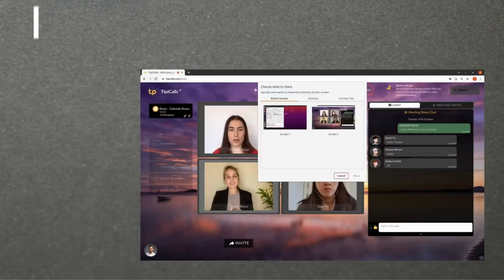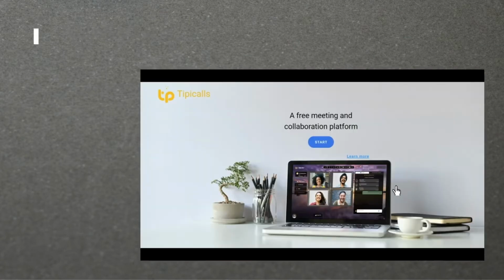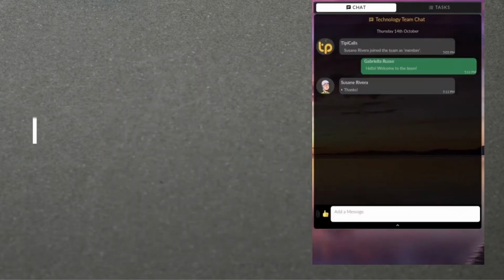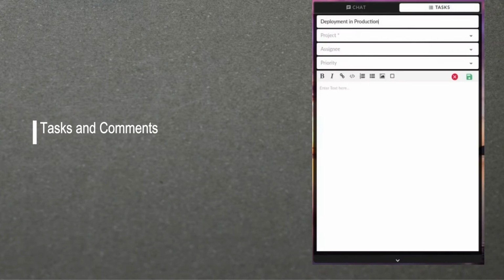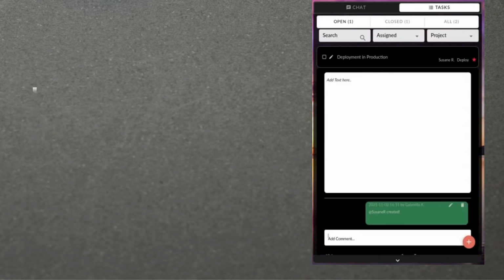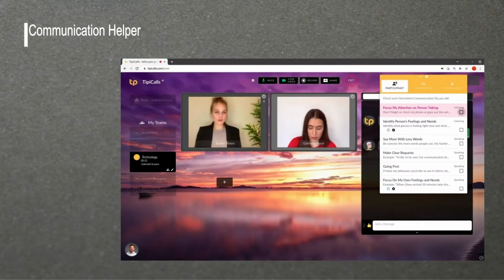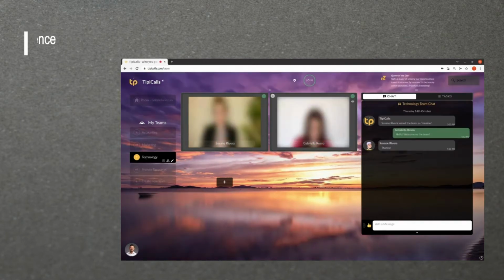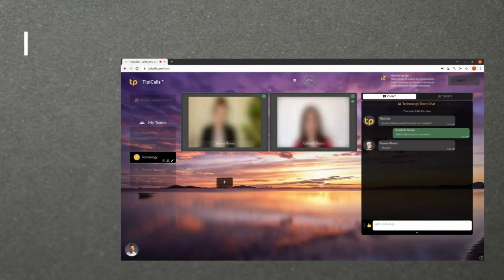Web Conferencing – Free Web Conferencing with Tipicalls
Are you looking for a free web conferencing app?

Then you should consider Tipicalls!

Tipicalls is a free and secure conferencing software with team management features. Record your meetings for free, track meeting notes and team tasks, invite people to your personal room and organize your team with the communication helper.